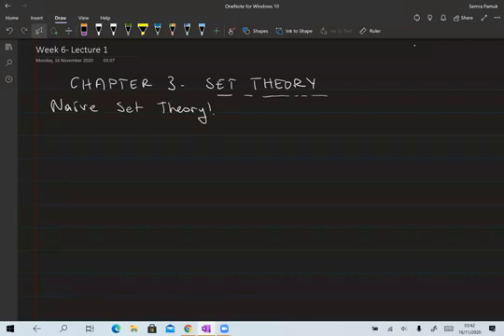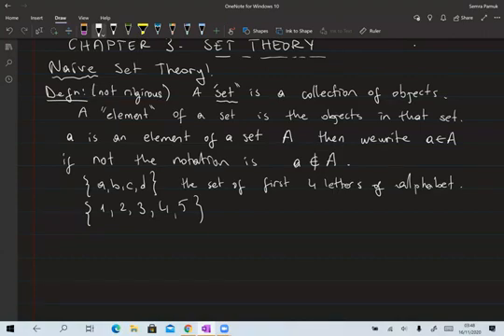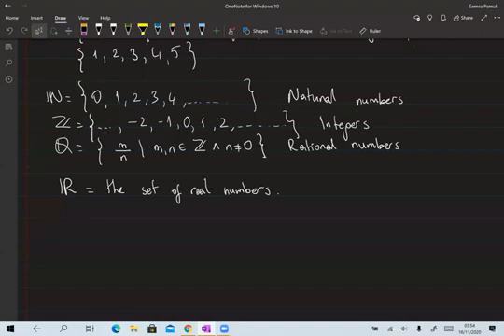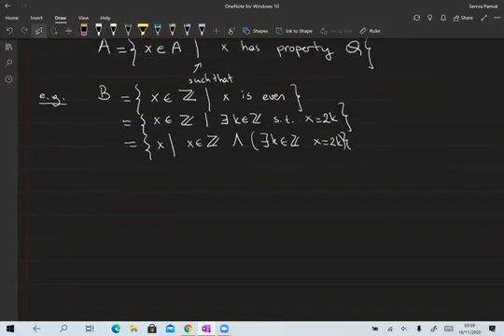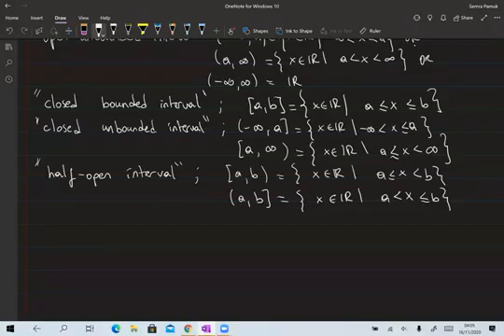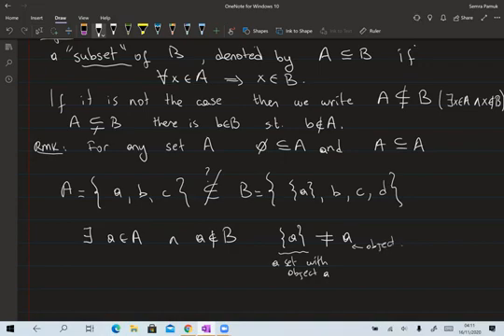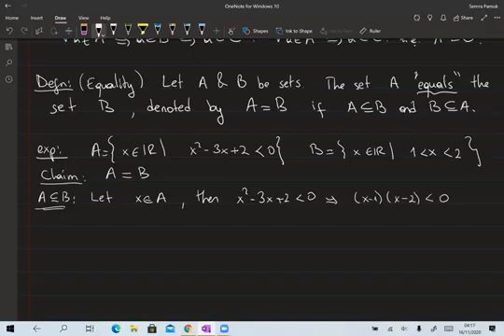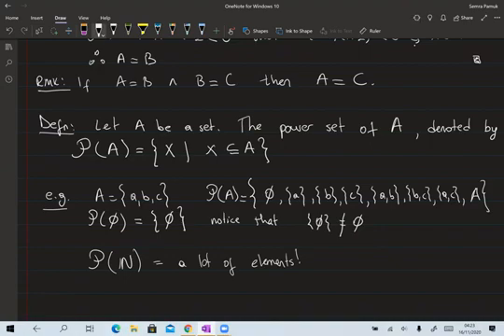Ders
Manyak bise